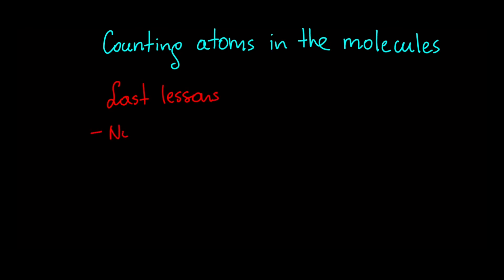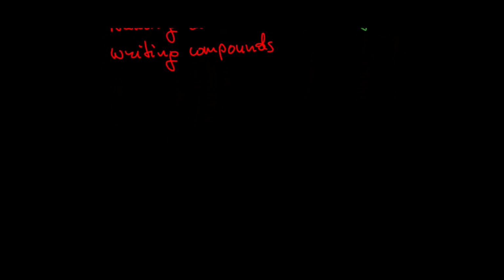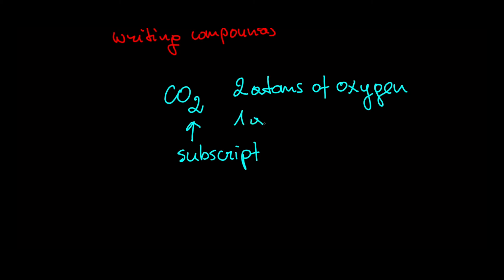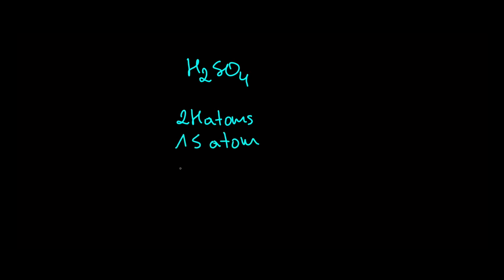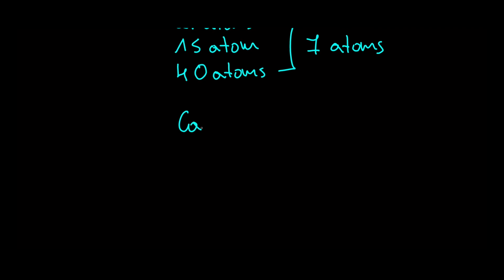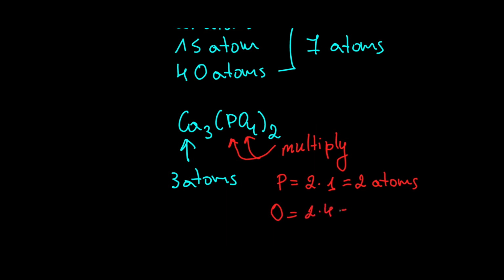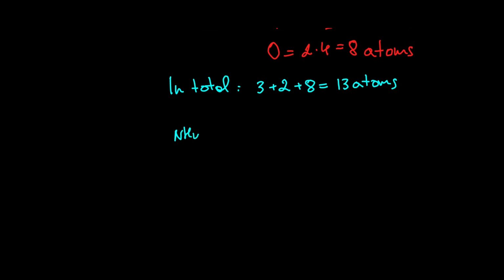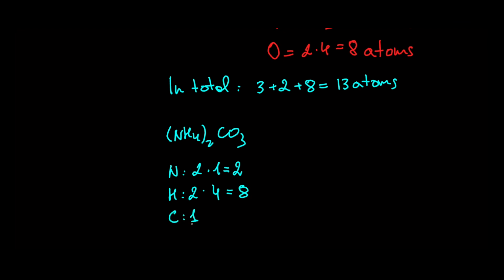Counting Atoms In The Molecules + Exercises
Introduction to the inorganic chemistry course. In this lesson, we will discuss how to count atoms in the different molecules.